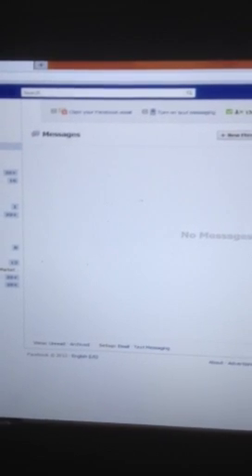Easy Way To Delete Archived Facebook Messages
THIS VERSION SHOWS HOW TO DELETE THE MESSAGES WITHOUT ADDING , INSTALLING, OR DOWNLOADING ANYTHING.
When you delete a MSG from Facebook it's actually stored in the archived folder, which is basically a place for people to look should they have any reason to, for example police or girlfriend / boyfriend, even a  hacker.